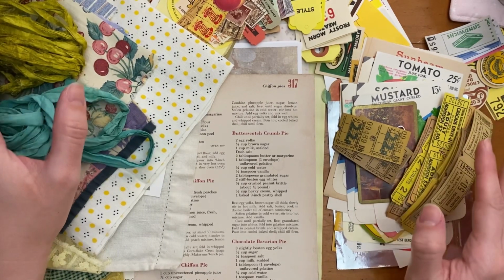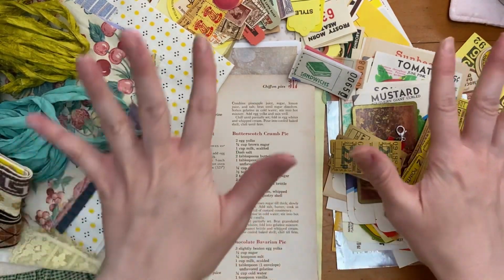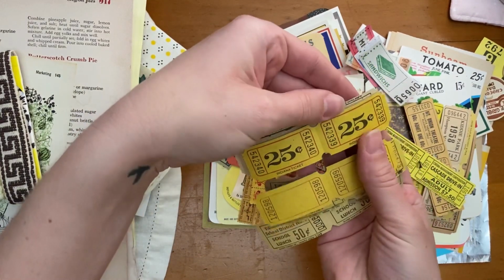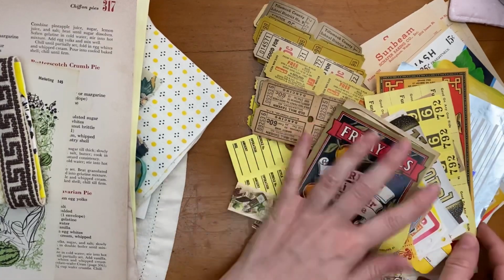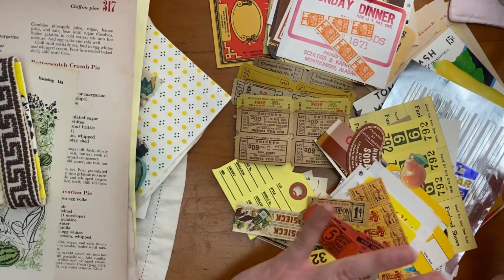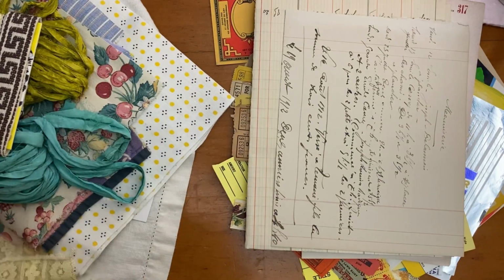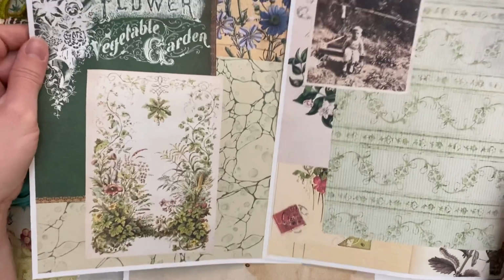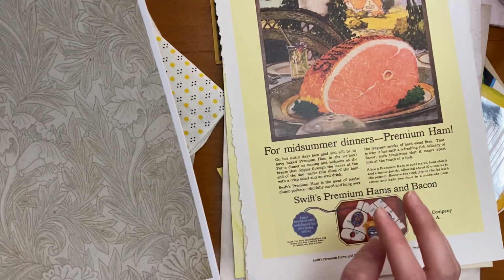Make a Journal with me - picking supplies and info. Unboxing and new digis!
Over the next few weeks, I’ll be creating a journal with you guys from start to finish. I’m so very excited about this project, not only because you’ll see my entire process form the beginning of creating a journal, but because it’s a repeat project from a design team project I did last year for Crafty Lisa’s Vintage. I think it’ll be so cool to compare the two journals and just see where the last year has taken me creatively.

If you want to watch a full flip through of that journal, you can watch it

My own digitals I’ll be using -
New Botanical Kit coming on April 15 to my Etsy shop
William Morris Patterns coming on April 15 to my Etsy shop

This video is not intended for viewers younger than 13.

🎼Music Credits🎼

Song: Pure imagination
Musician: Rook1e